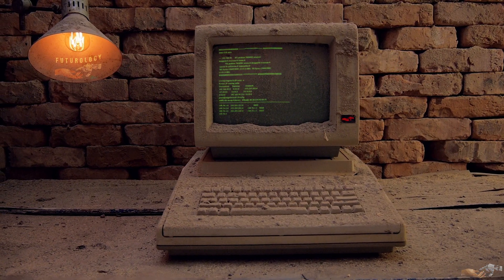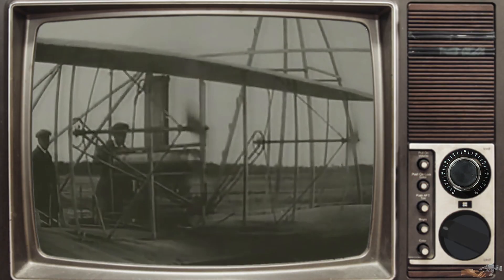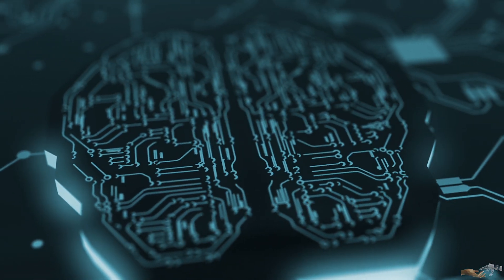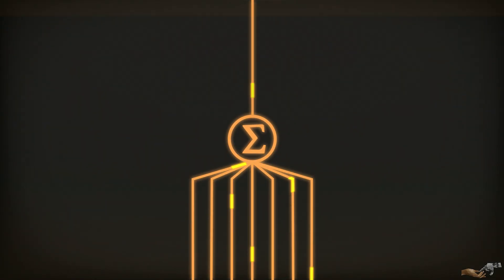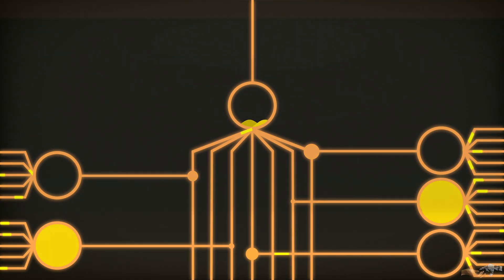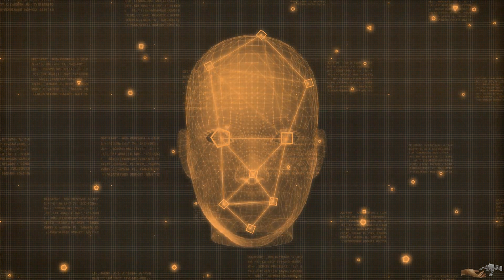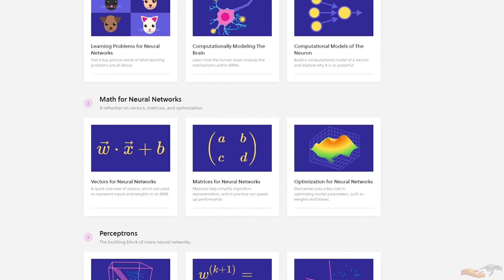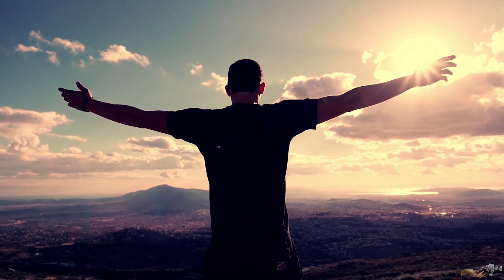From The Brain To AI (What Are Neural Networks)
In the last video in this series we discussed the differences between deep learning and machine learning, how and when the field of deep learning was officially born, and it’s rise to mainstream popularity. The focus of this video then will be on artificial neural networks, more specifically – their structure.

00:00 Intro
00:27 From The Brain To AI

Wyldn Pearson
Garry Ttocsra
Brian Schroeder

Soundtrack ➤

♫ 00;00 "Clair de Lune" by RELAYER

Sources ➤

[2] (Deep Learning Demystified – Brandon Rohrer)
[3] (How Deep Neural Networks Work – Brandon Rohrer)
[5] (But What *is* A Neural Network? | Deep Learning, Chapter 1 – 3Blue1Brown)